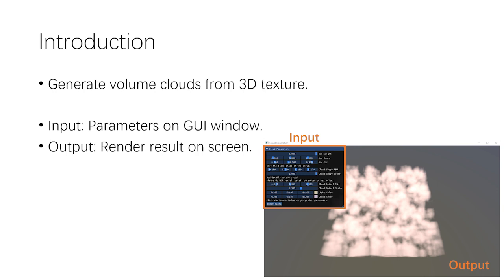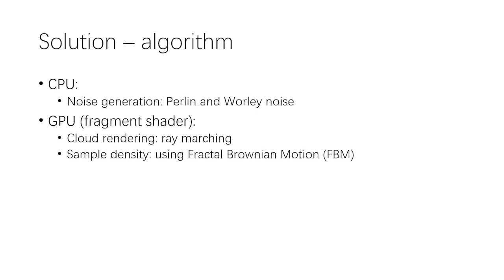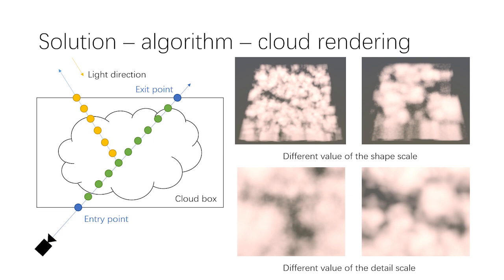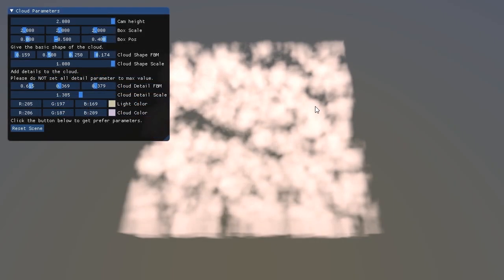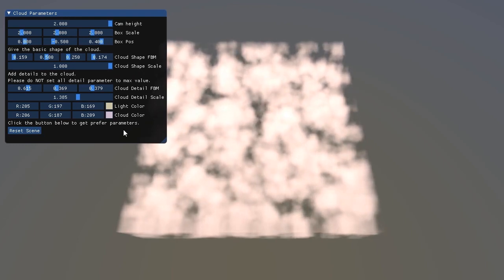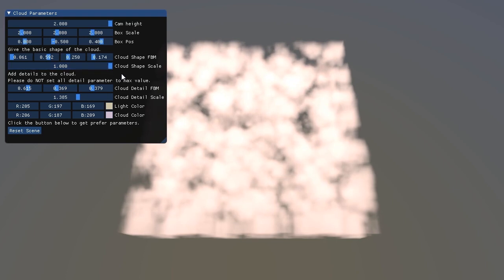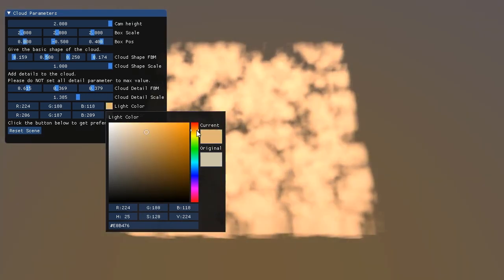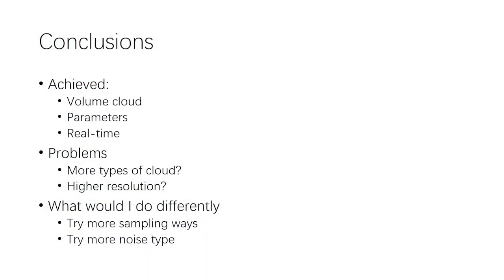Cloud Generation in OpenGL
This is a course project of CS590 Generative Methods in Computer Graphics, held by professor Bedrich Benes, Purdue University.